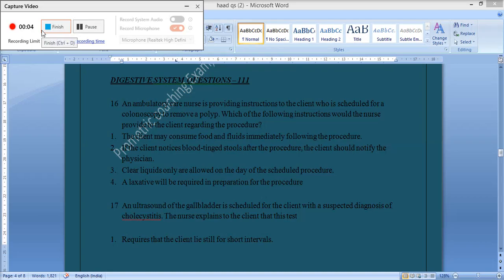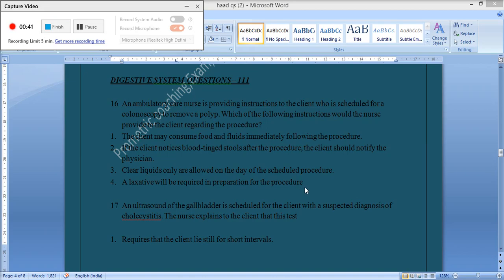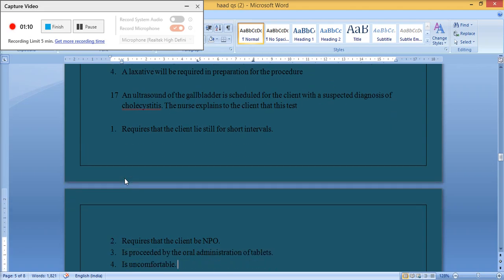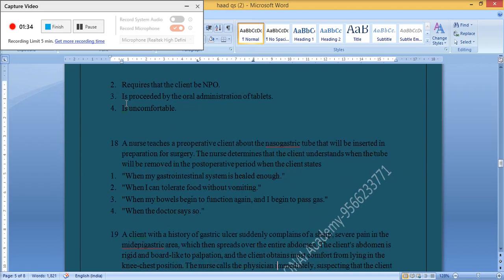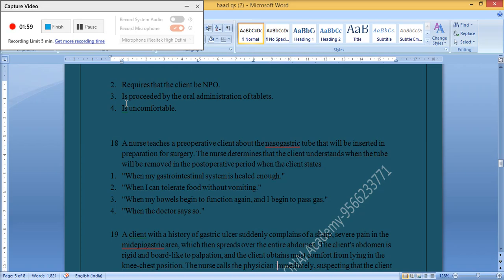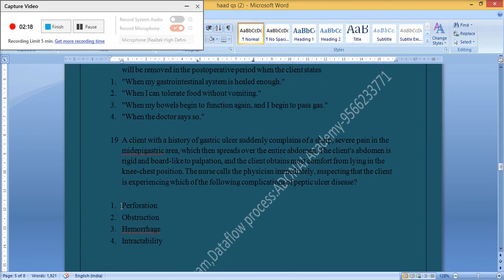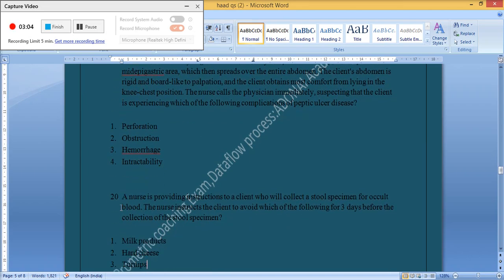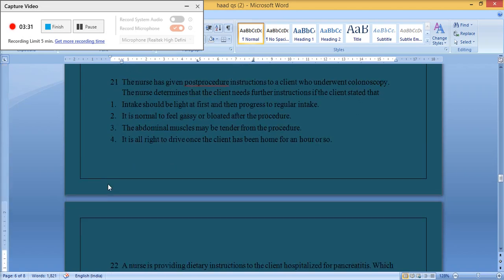Digestive System 3